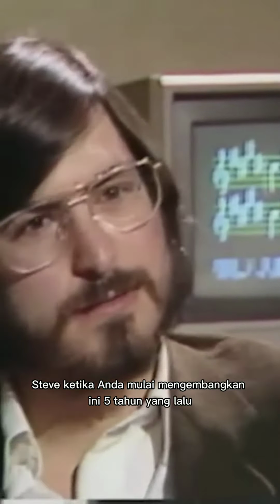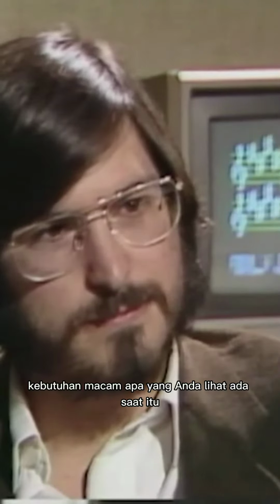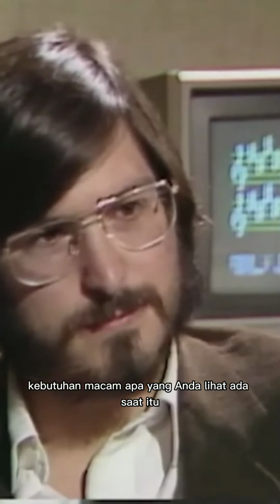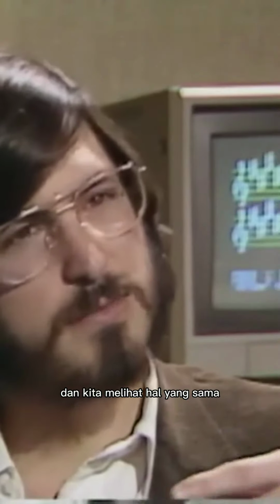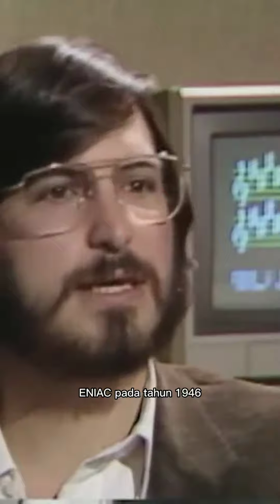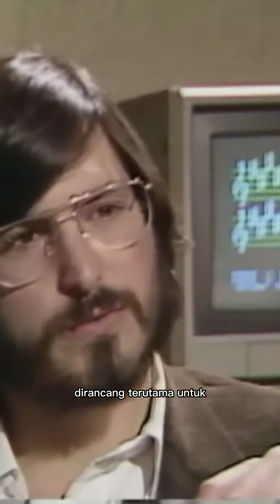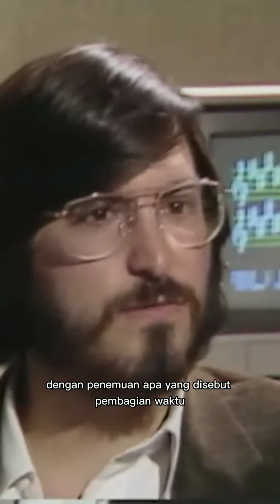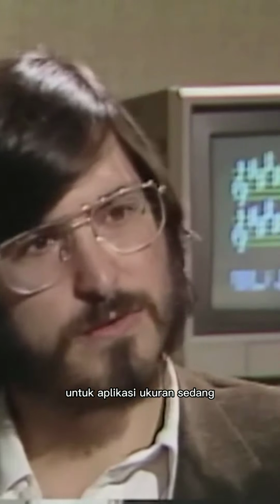Steve Jobs sub indo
so many Indonesians admire Dr. Jordan Petersen, but not all of them understand the language, and we took the initiative to add a translation in Indonesian.